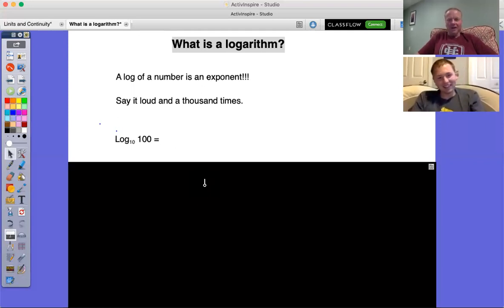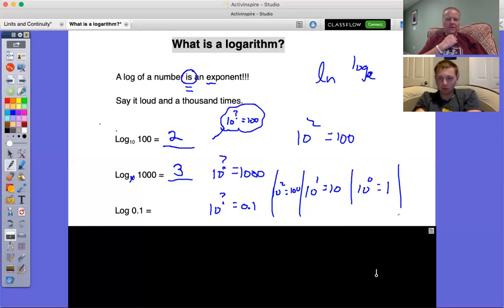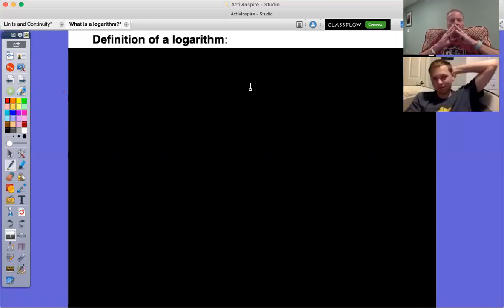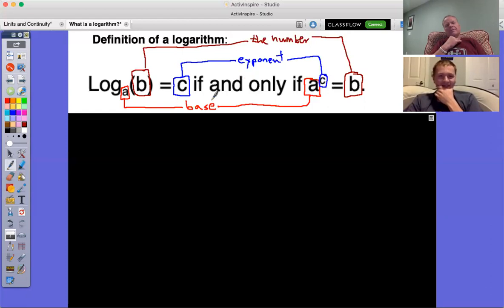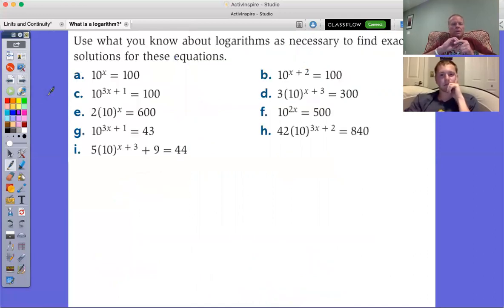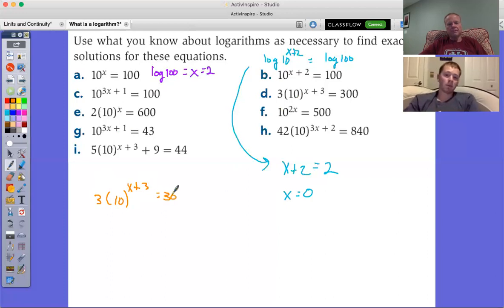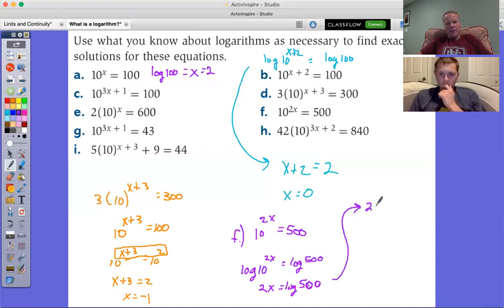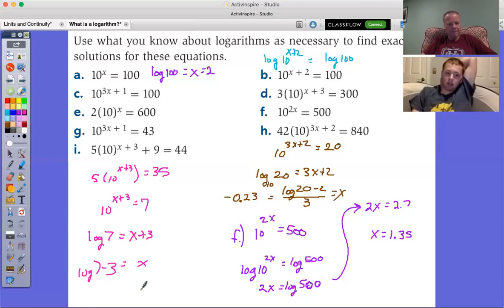C3 - What is a Logarithm? VIDEO